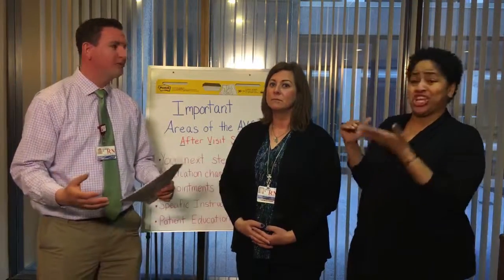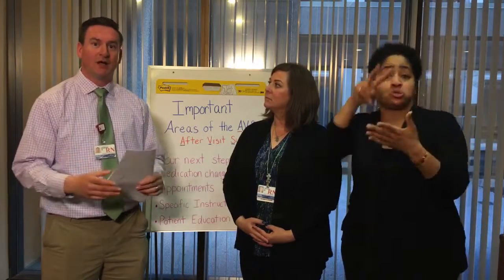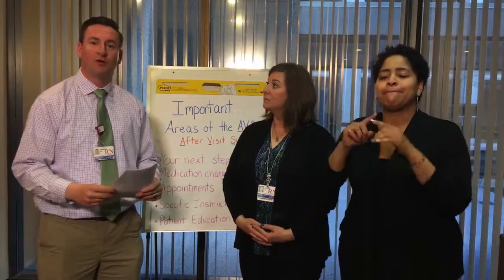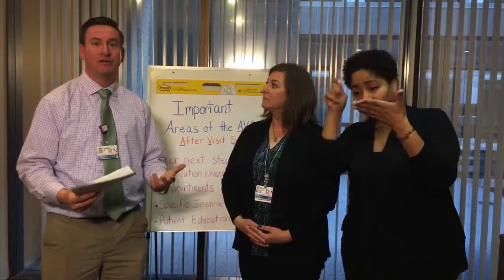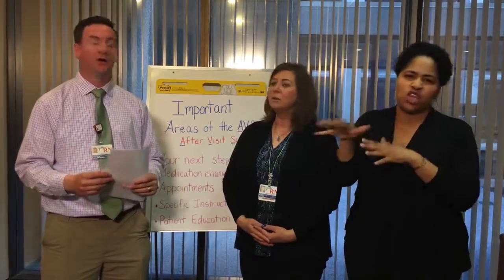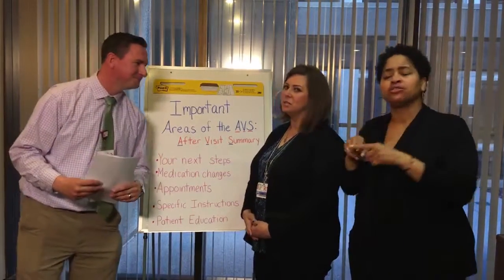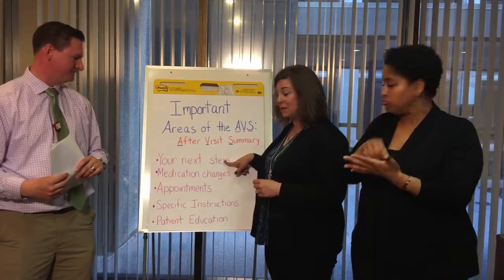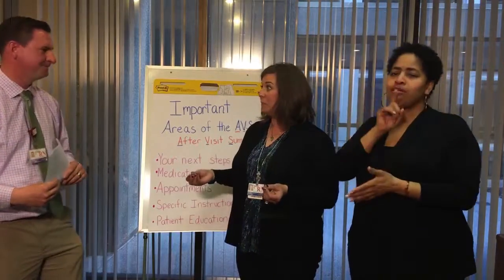A Guide To Your After Visit Summary (AVS)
The after visit summary (VS) is printed at the end of a patient visit and given to each patient for the purpose of providing current clinical information, follow-up instructions and promoting patient health and safety.